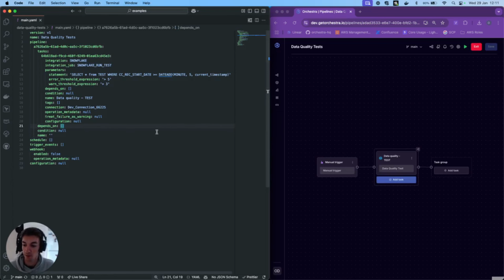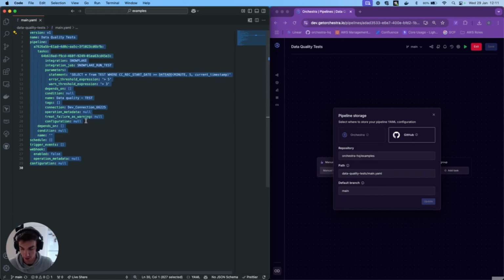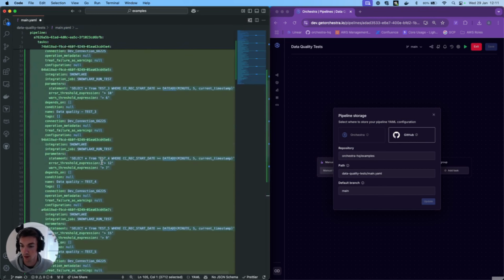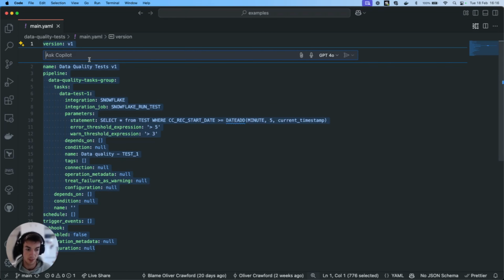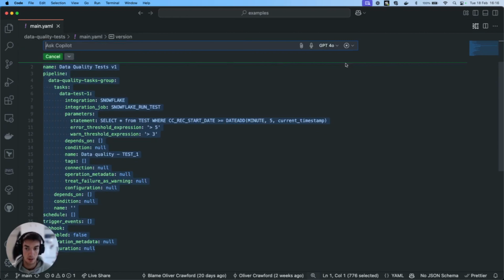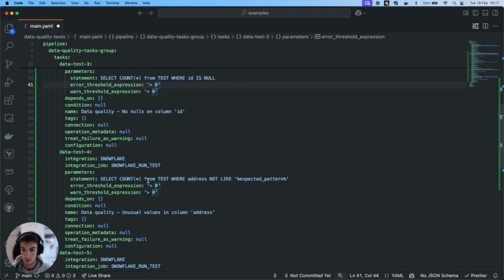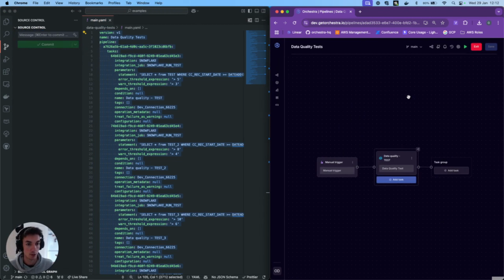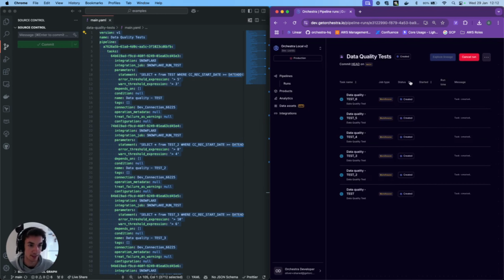How to use Copilot/AI to write your Data Quality Tests and run them in Orchestra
Work smarter not harder. Writing a data quality test is as simple as getting copilot to write some .yml.

What's even better is that copilot should understand the schema of your data if you're doing a monorepo with your orchestra pipeline and transformation code / schema definitions in the same place - nice!

This is by far the cheapest, fastest, and most architecturally elegant way to write data quality tests.